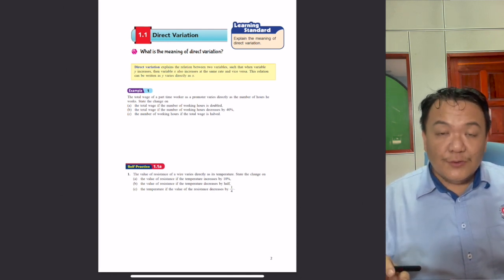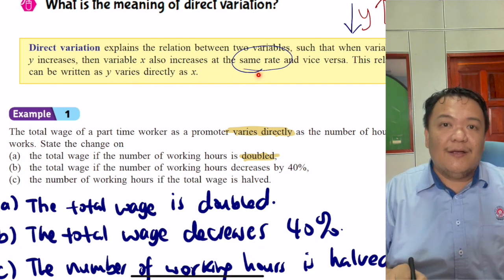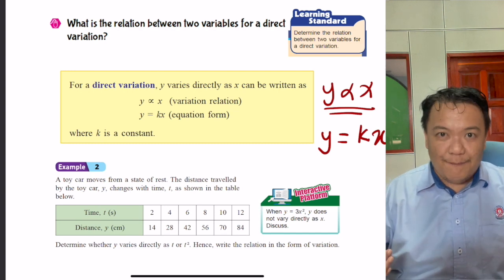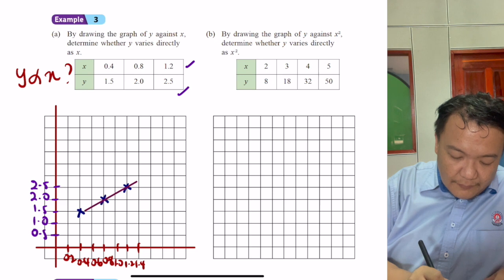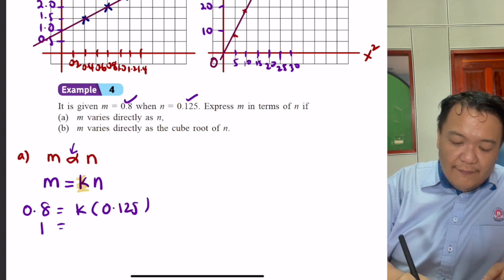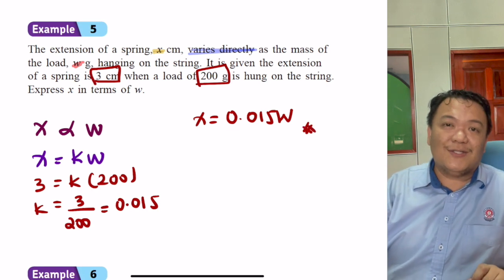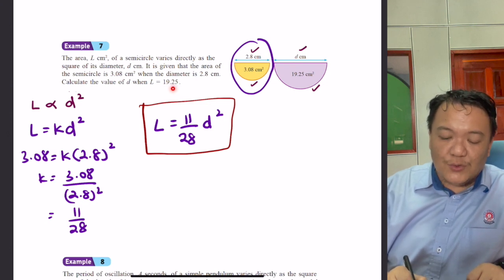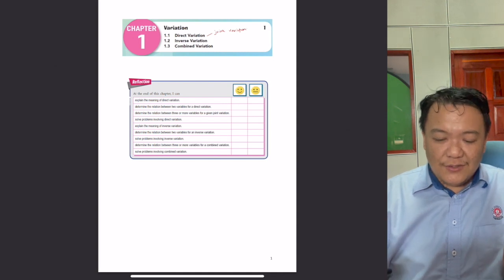FORM 5 VARIATION (SUBTOPIC 1.1 PART 1)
Learning Standard:
1) Explain the meaning of direct variation.
2) Determine the relation between two variables for a direct variation.